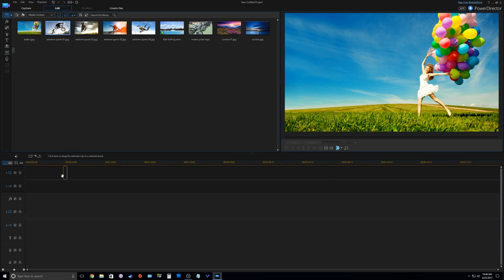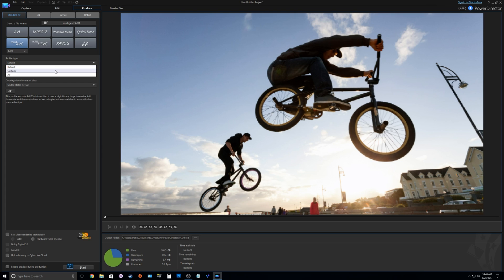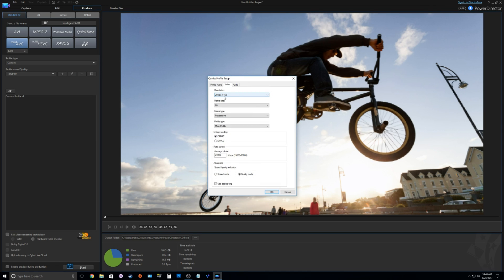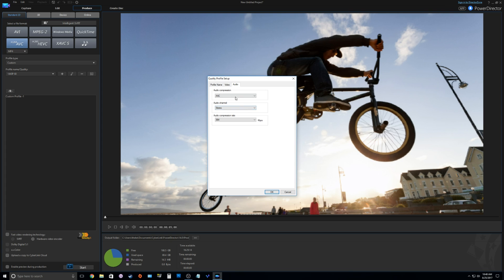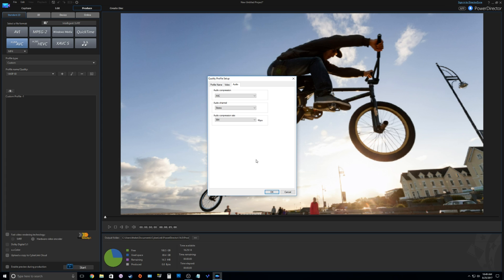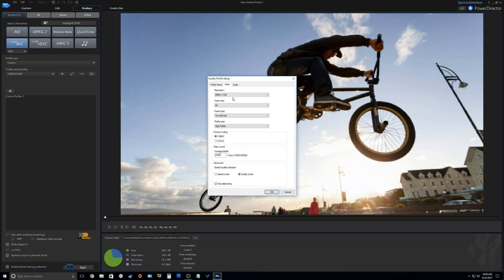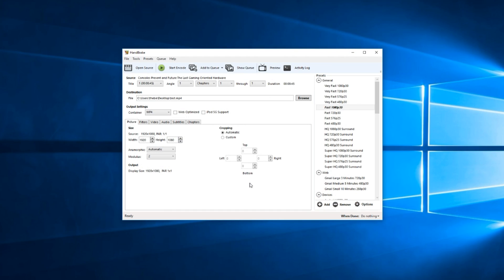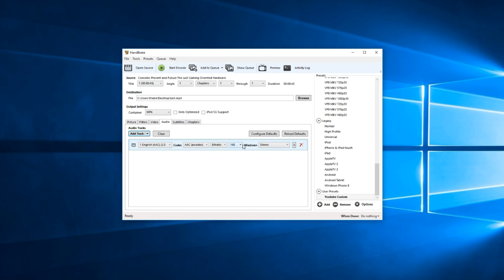PSA: Cyberlink PowerDirector Causing the Channel's Audio Problems!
To all those out there who have had concerns about this channel's recent audio problems, OR anyone who uses PowerDirector, the problem has been identified, and SOLVED!